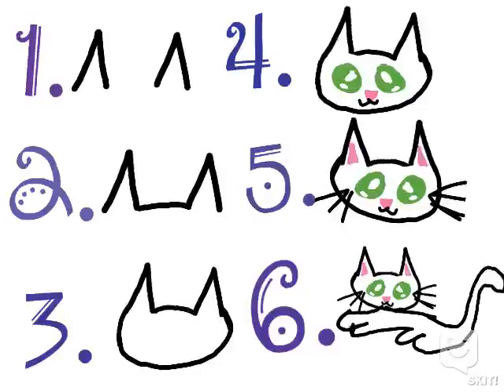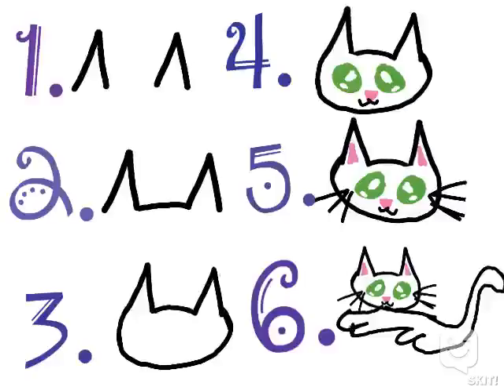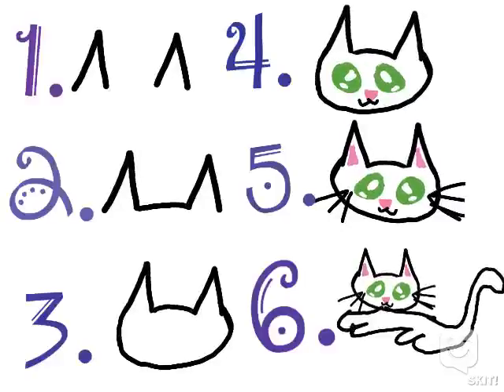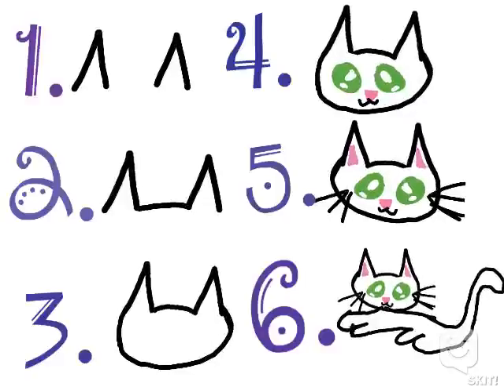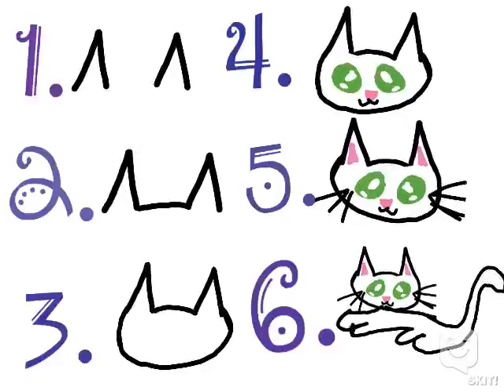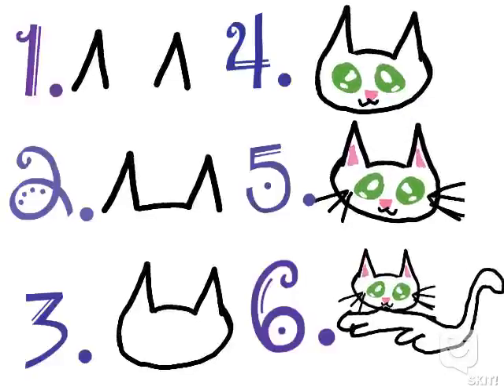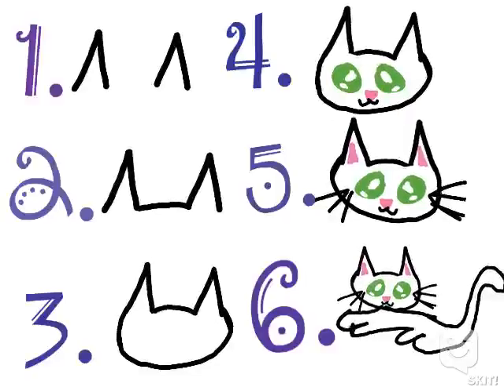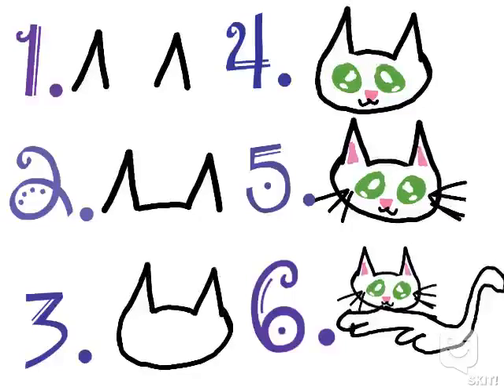how to draw a cat!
Made with SKIT! app, by DreamWorks